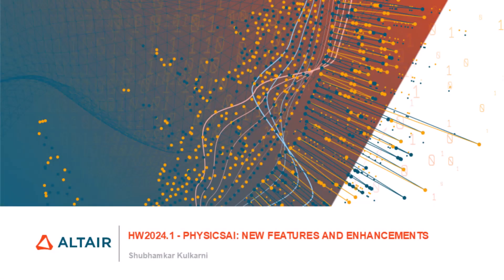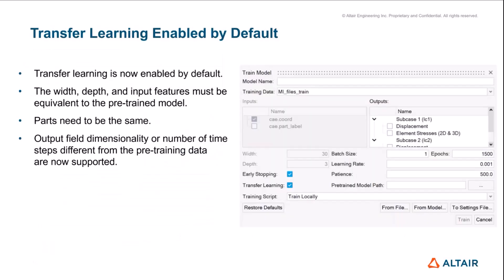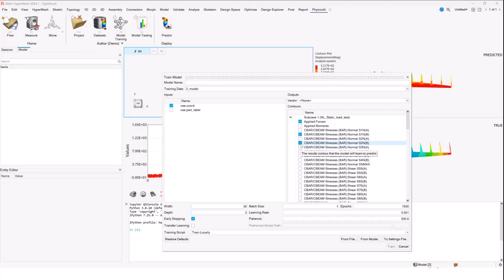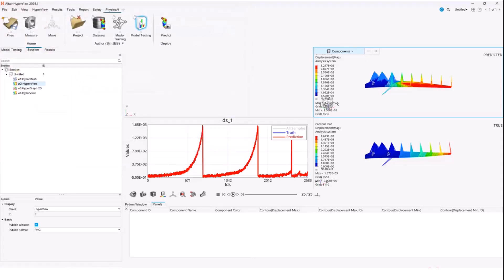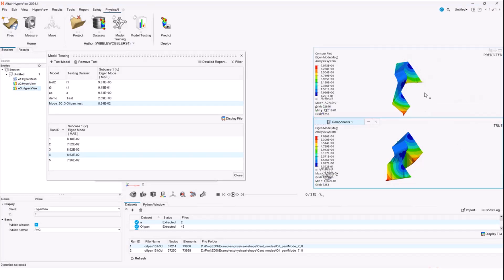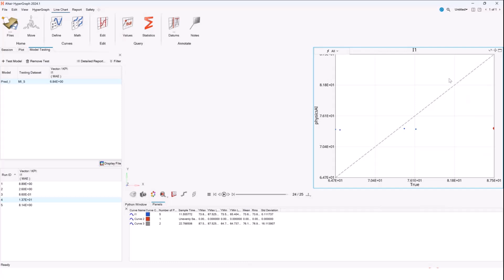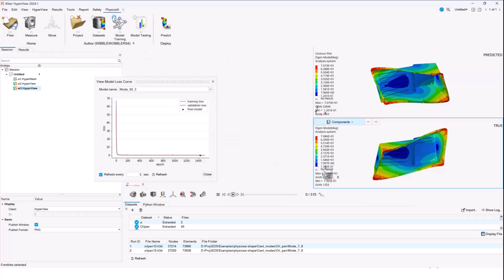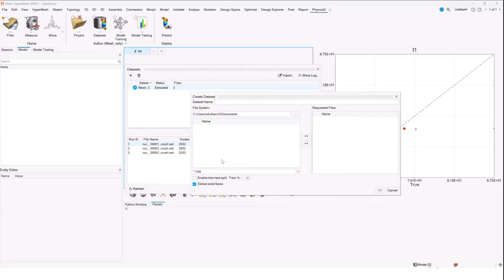HyperWorks2024.1 Release Highlights: physicsAI - New Features and Enhancements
Come and see what's new in HyperWorks 2024.1